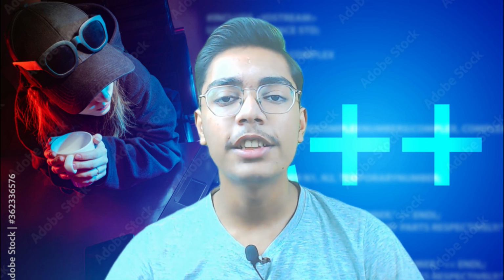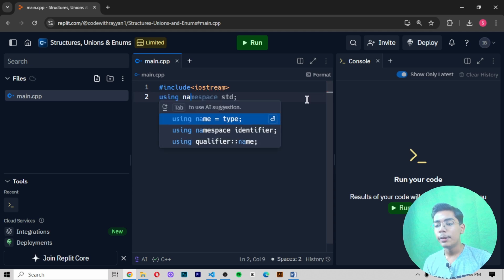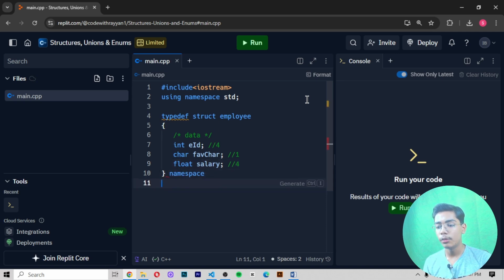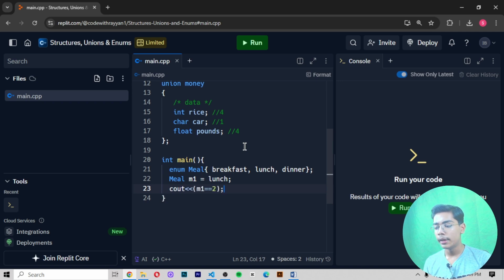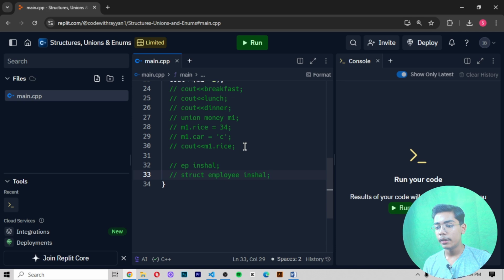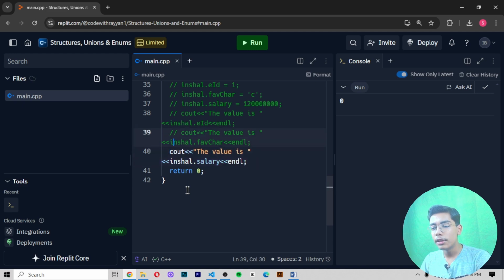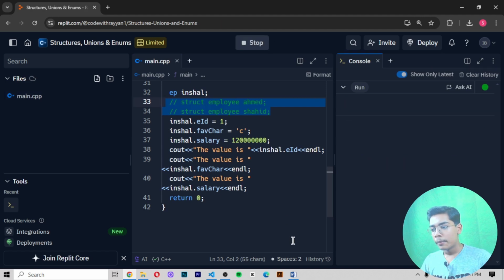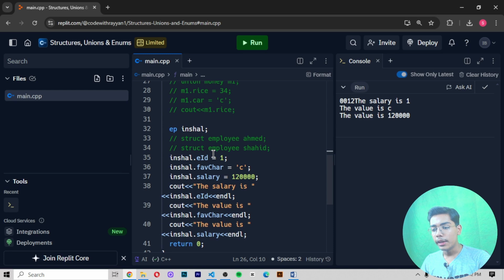Structures, Unions & Enum in C++ | C++ Tutorials for Beginners #14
This video is about Structures, Unions & Enum in C++ | C++ Tutorials for Beginners #14

 / inshalbaig

Suggested Courses:
❤️ Complete Clones